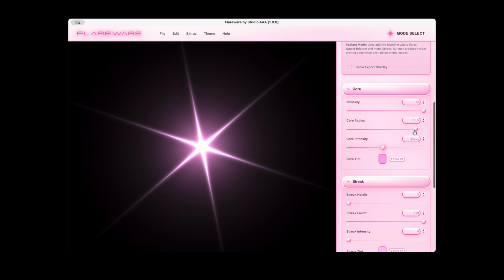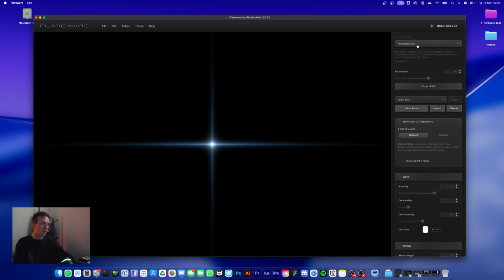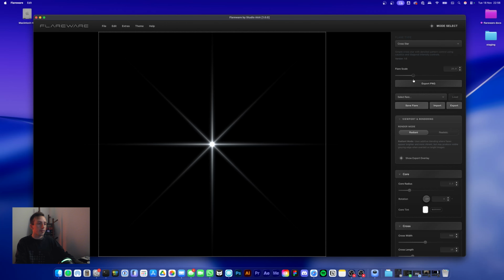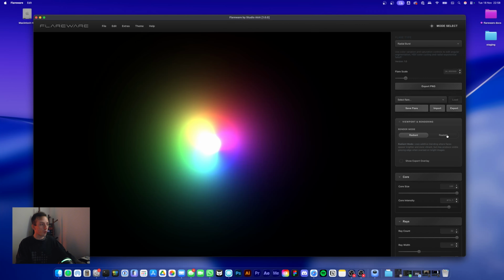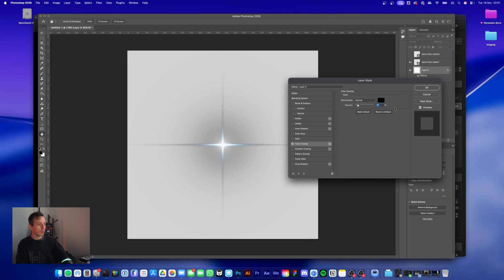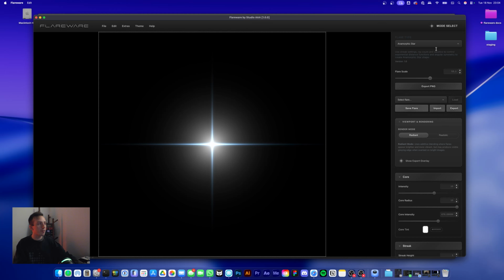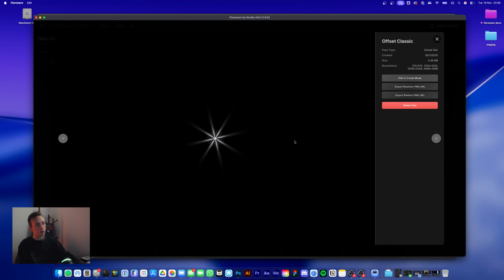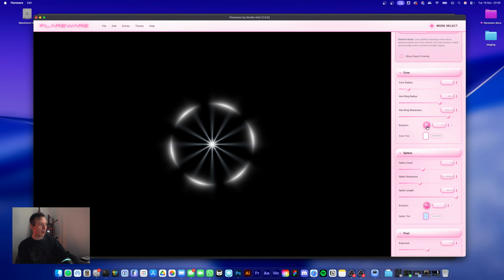Getting Started with Flareware v1.0! Create CUSTOM Flare & Optical FX PNGs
Here is how you can get started with Flareware!